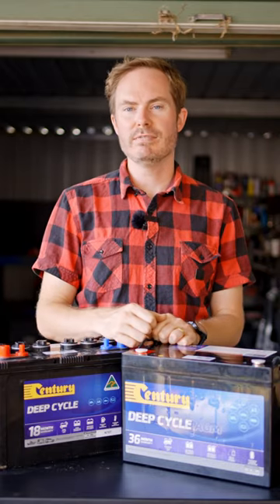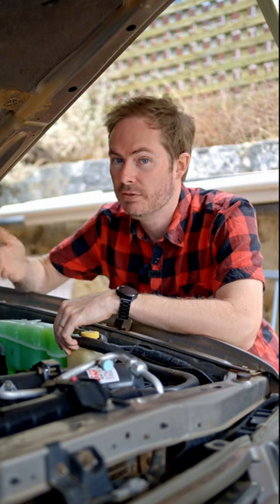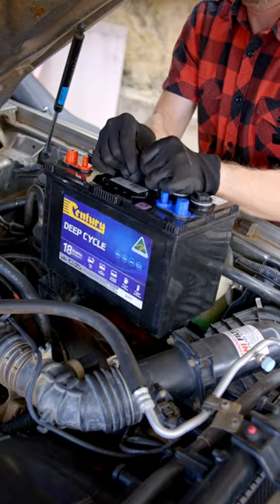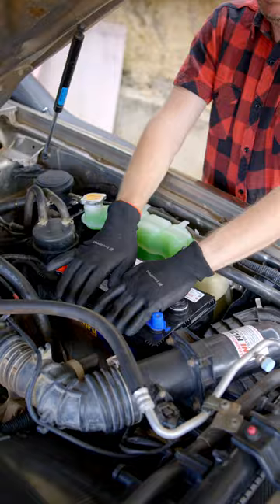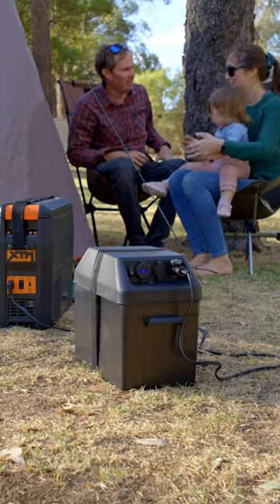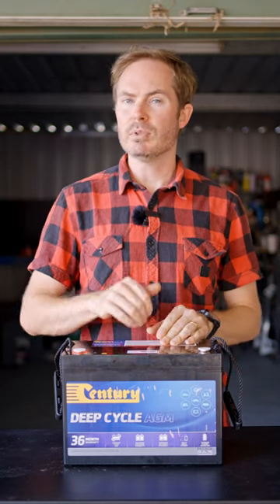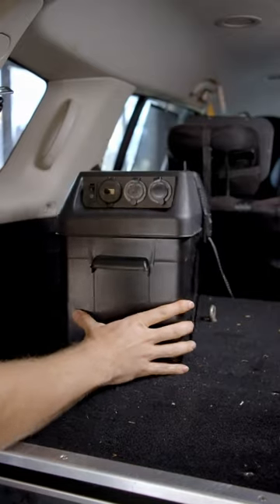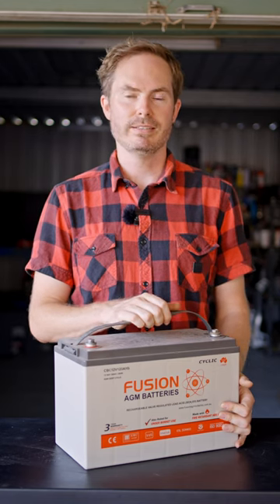Time For A Battery Upgrade! 🔋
Wondering what to do with your old batteries? WE RECYCLE THEM! Find more info with the 🔗's below 👇🏼